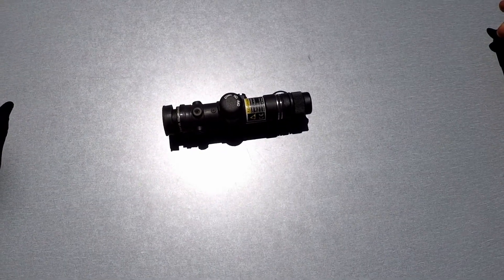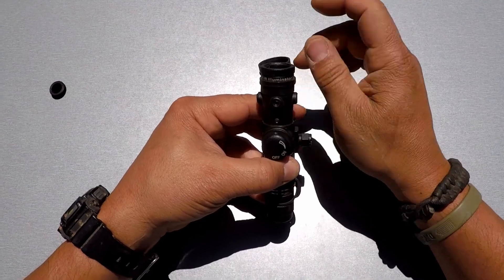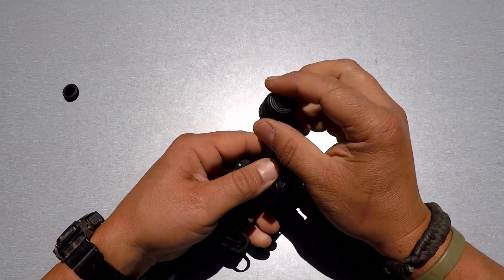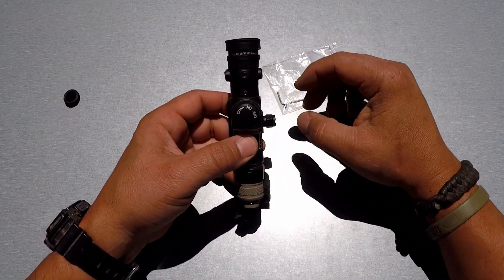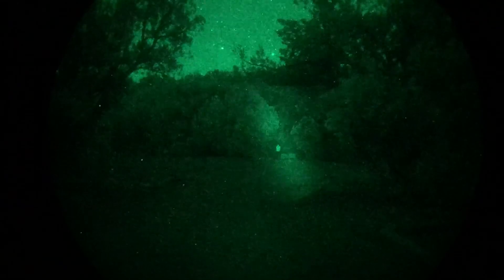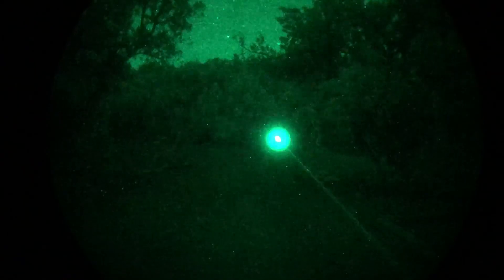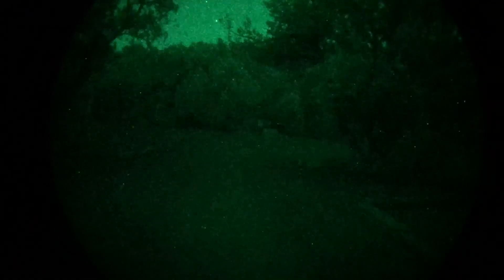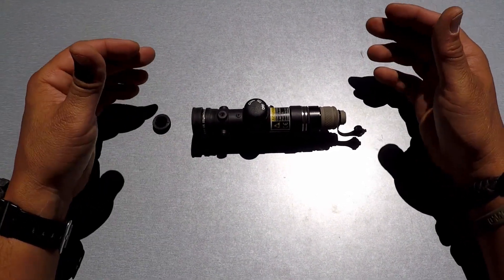LUNA OPTICS ELIR-3 IR Laser for Night Vision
Powerful IR (infrared) laser with adjustable beam and power output. I purchased this one and the Surefire tail cap adapter

Use extreme caution whenever using any lasers and especially when using high power versions. This video is intended for educational/informational purposes only. Perform any modifications to laser devices at your own risk.

! FYI - some users have reported battery contact issues with the Surefire adapter requiring them to stretch out the spring and/or stick foam between the springs to keep tension on the battery.